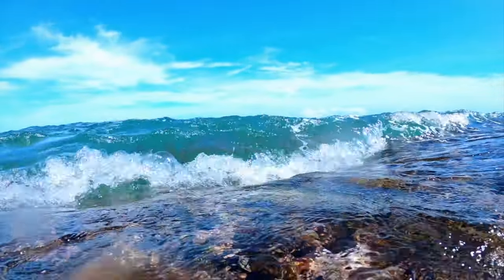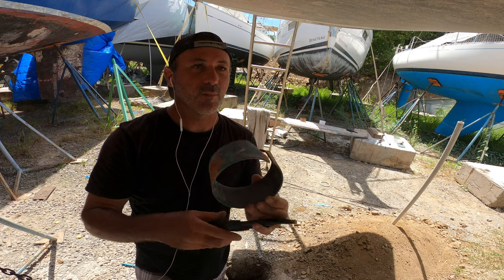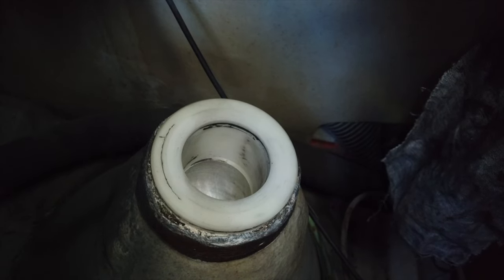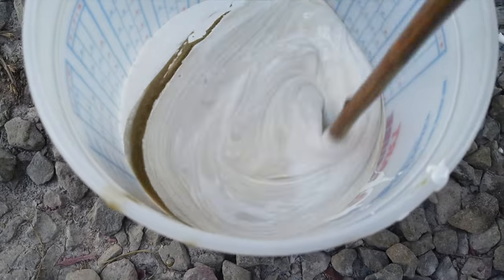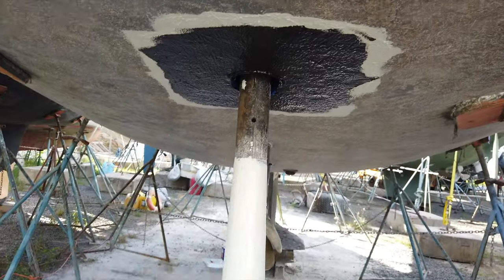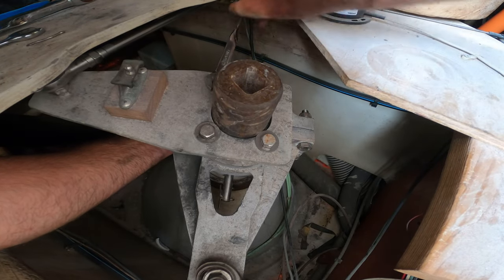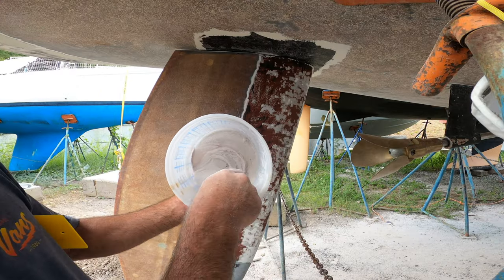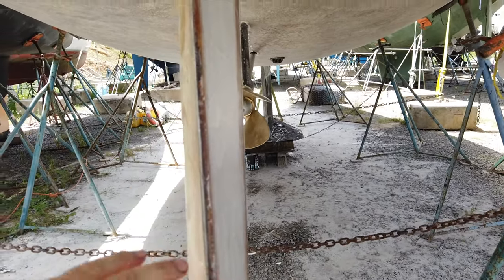SAILBOAT RESTORATION: Beneteau Rudder Bearings and Rudder Installation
Don't Live Vicariously
Sail - Discover - Explore
SV Acadian

IF YOU LIKED THIS VIDEO YOUR GOING TO LOVE THESE!

- SAILBOAT RESTORATION: Work Begins In Grenada for SV Acadian

- SAILBOAT RESTORATION: Running Gear UPGRADES and BUSTED Rudder Removal

- SAILBOAT RESTORATION: Beneteau Rudder Failures and Rebuild

Episodes Published as quickly as we can make them